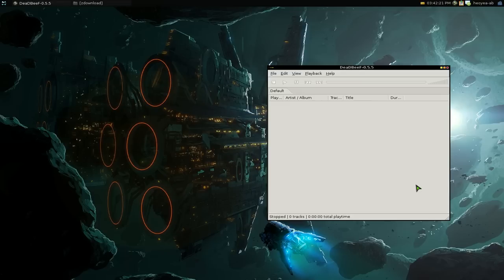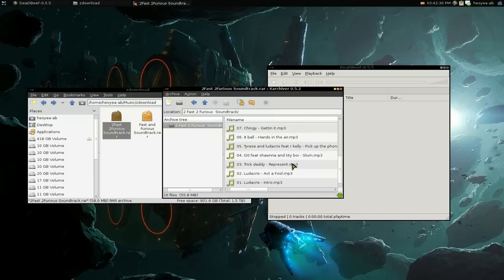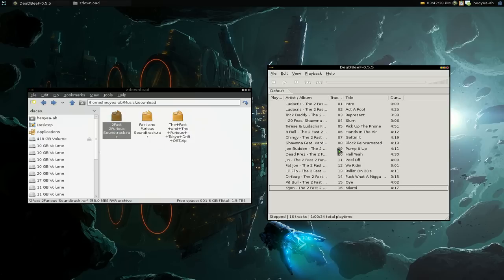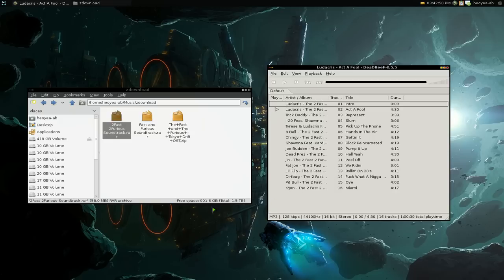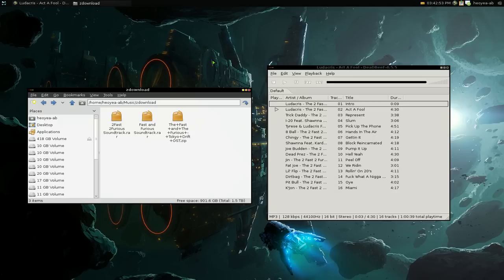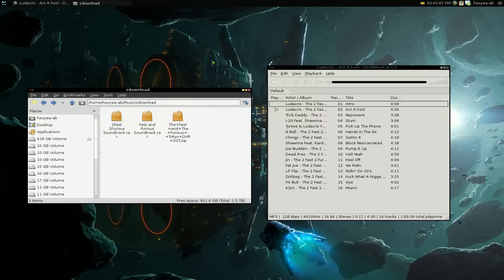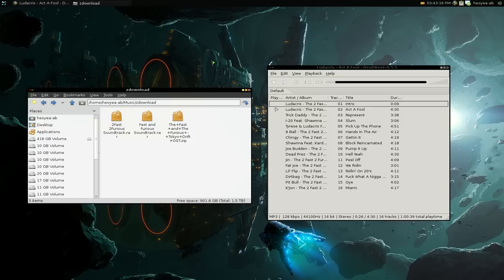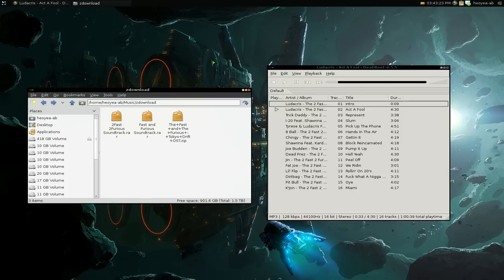Deadbeef - Play Rar 7z Gzip Music - Linux XFCE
Name           : deadbeef-plugins-dvar-svn
Version        : 8-2
Description    : ddb vfs archive reader plugin for deadbeef with gzip, 7z and rar support

Name           : deadbeef
Version        : 0.5.5-2
Description    : An audio player for GNU/Linux based on GTK2.